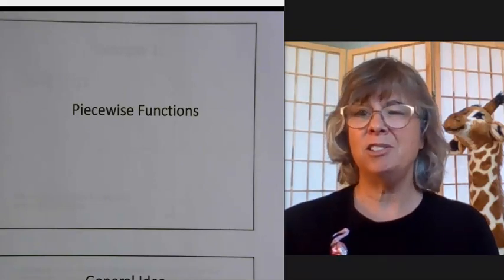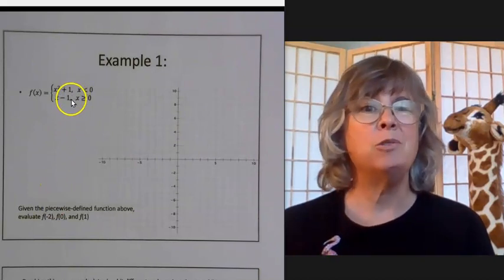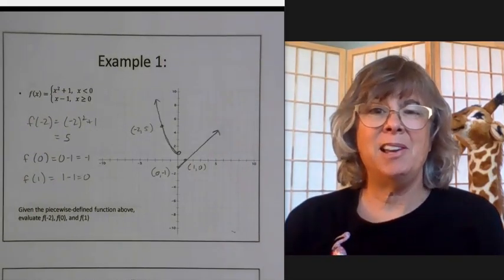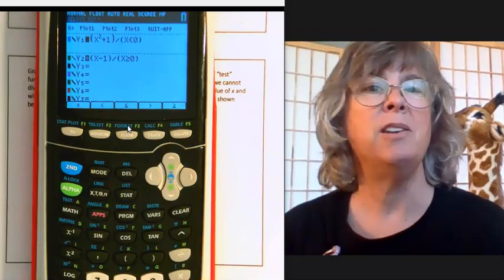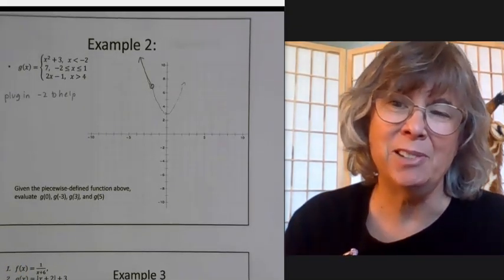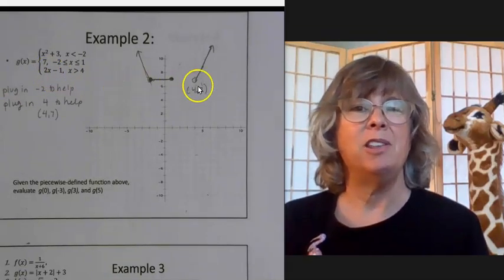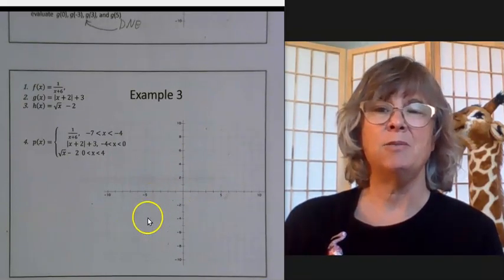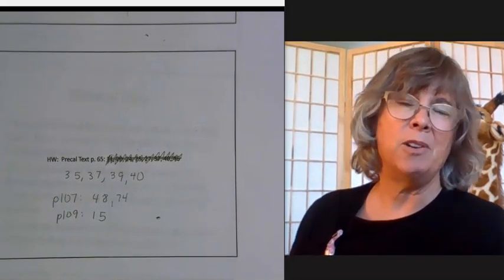Applications of Algebra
Preparation for precalculus: Piecewise functions